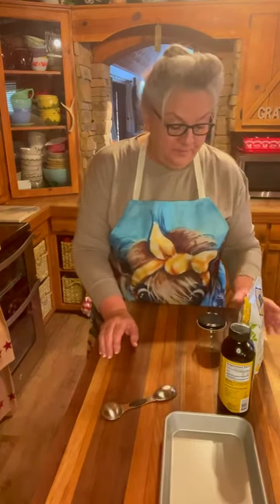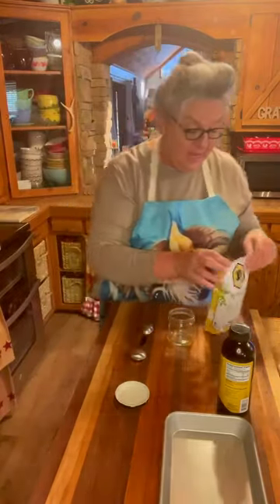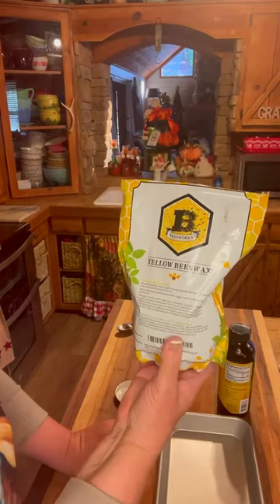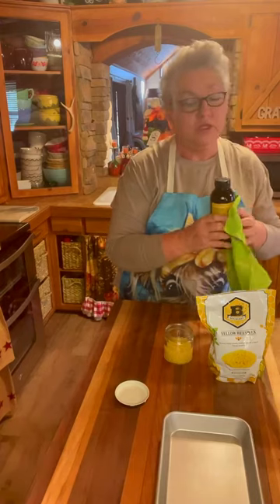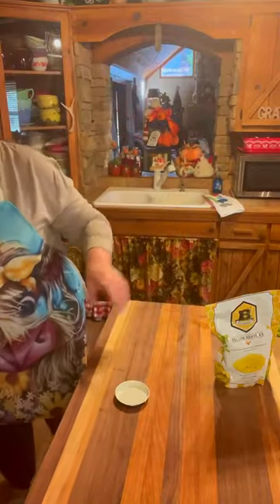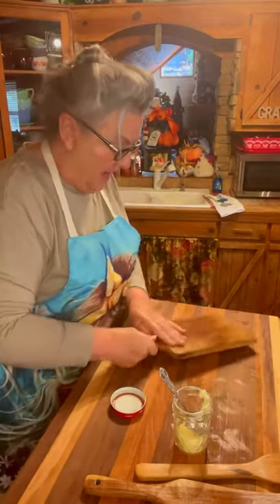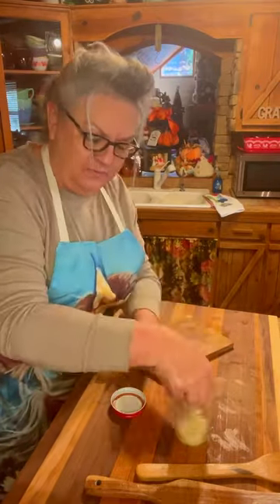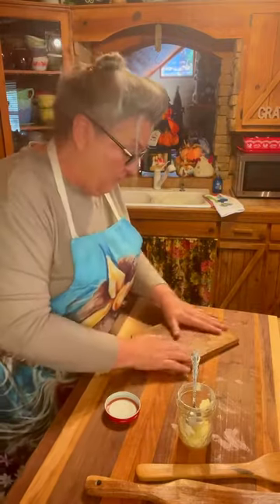Here's nan with a new recipe 😋 of making Spoon Butter.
Title :   Here's Nan with a new recipe 😋 of making  Spoon Butter.

Let’s make some SPOON BUTTER !
It’s a great conditioning butter for your wooden utensils and your wooden cutting boards.I MIS MEASURED WHEN I ADDED THE COCONUT OIL .
This makes great Christmas gifts to put in a gift basket with lots of yummy things.
Hope you all enjoy Butter WoodConditioner ChristmasGifts Kimmy’s Southern cookin

Cooking with nan

new cooking recipe
8 delicious appetizers for your next party
soft naan recipe
bakery naan recipe
how to make new recipes at home
christmas cooking
survival food recipes
restaurant style naan recipe
cooking at home
new resipi
pie recipe
park party food ideas
casserole recipes
cooking for my family
bakery recipes
how to make mini park
staff nan recipe
restaurant style naan recipe with yeast
special naan recipe
naan roti recipe
fry naan recipe
naan recipe in winter season
naan recipe
naan side dish recipe
naan dinner recipes
naan recipe
special naan recipe
fry naan recipe
masala naan recipe
naan roti recipe
recipes with naan bread
naan bread
naan recipe
naan recipe in oven
naan recipe in home cooking
naan recipe on tawa
naan recipe at home
naan recipe without yeast
naan recipe food fusion
naan recipe with yeast
naan cooking
naan cooking video
naan cooking shooking
Cooking with nan
Farm cooking with nan
new recipe
new recipes
cooking with nan new recipes
new  recipe cooking with nan
new delicious  recipe of cooking with nan
new recipe by cooking with nan
tasty recipe
delicious recipe
new recipe of cooking with nan
new recipes of cooking with nan
SPOON BUTTER
Cooking with nan recipes
 SPOON BUTTER recipe
Spoon butter recipes
 nan Cooking at home
home Cooking Recipes

Recipes Park.

Here you will find the very best  Italian , Turkish & American recipes. For the Best Recipes and Cooking Join us as soon as possible.  so please make sure to Subscribe to the channel, and hit the BELL icon on the HOME page to get notified of all upcoming releases.

Photos,videos,images or clips used from YouTube or Google in this video are only for educational purpose (Cooking) and are protected by the fair use law, Section 107 used for commentary,criticism,news,reporting or education for transformative use.

Regards:

Recpies Park

Thanks You Visit our YouTube Channel.